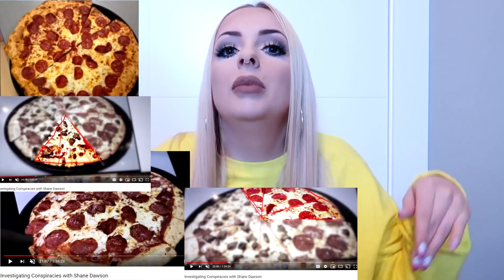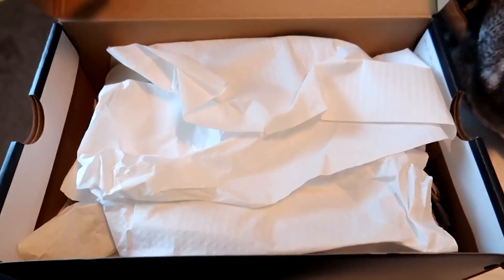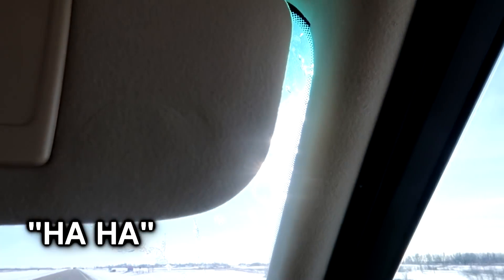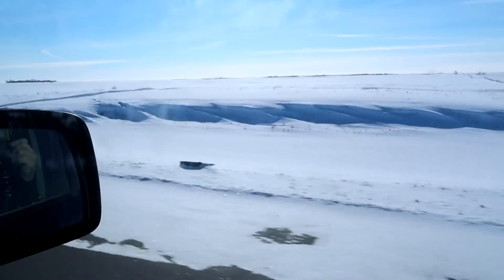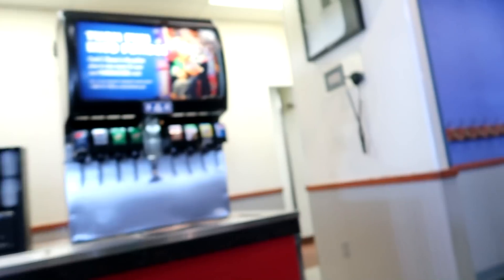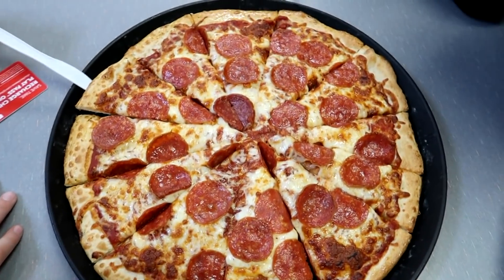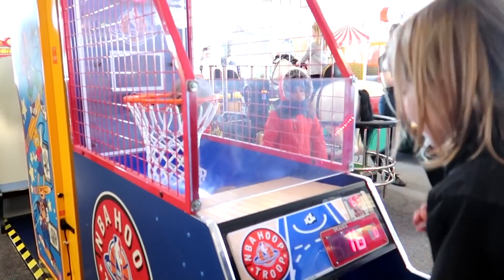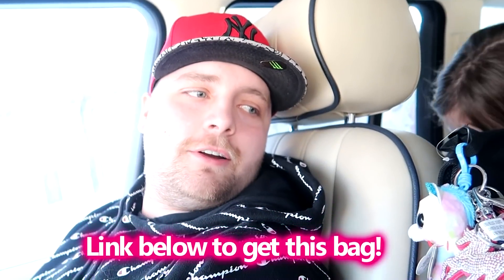I Got A CANADIAN CHUCK E CHEESE Pizza!!.... *MUST SEE*